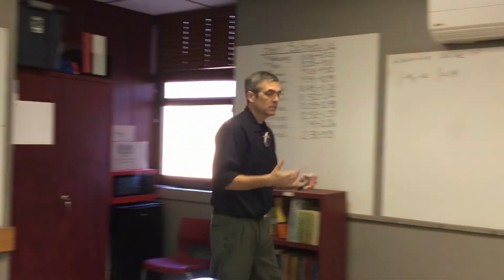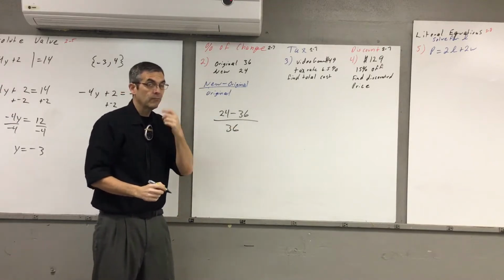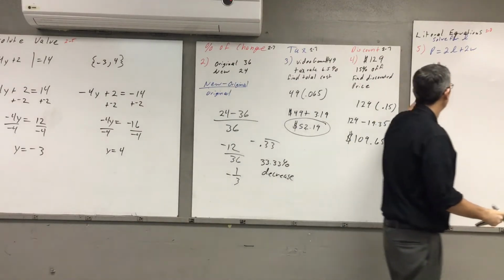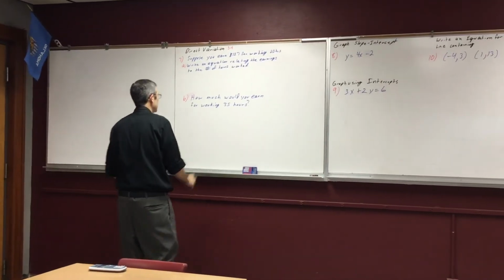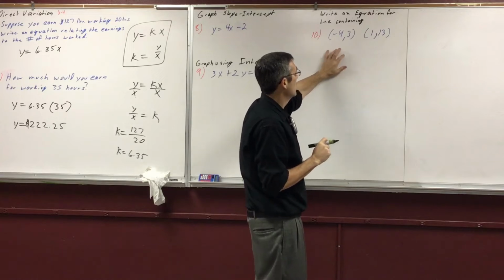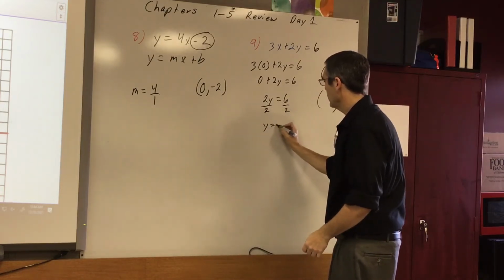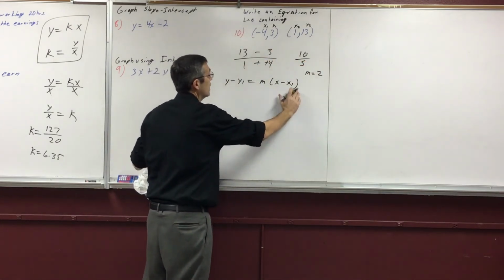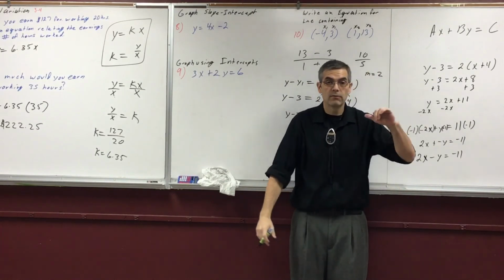Algebra Chapters 1-5 Review Day 1